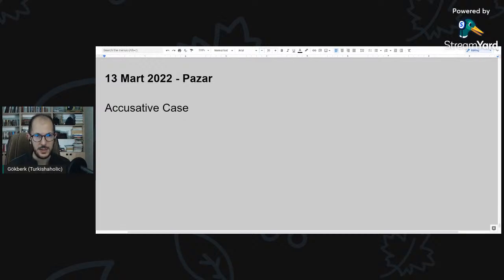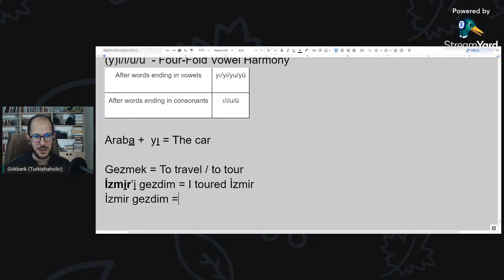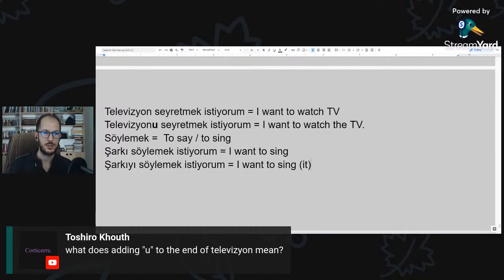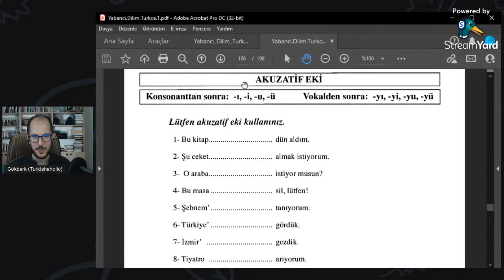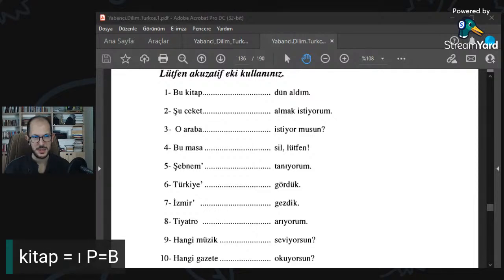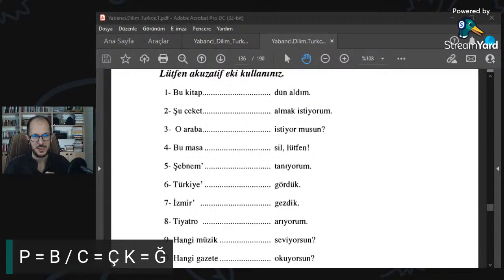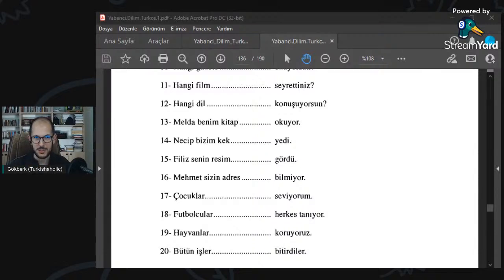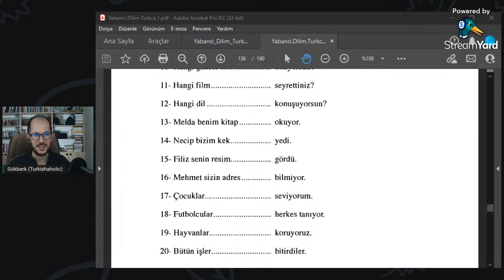Turkish Case Markers in Detail - Live Turkish Practice Lesson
Let's practice the Turkish Case Markers! This live lesson will be second part of the earlier live lesson we did last week. We will do some grammar explanation and later do lots of practice exercises!

This live lesson will start in our usual schedule:

The lesson start on Saturday 13 March 2022 Sunday - 19:00 (GMT/UTC +3) Turkish Time.

Be sure to join our livestream at least 5 mins before the start time. See you at the lesson!